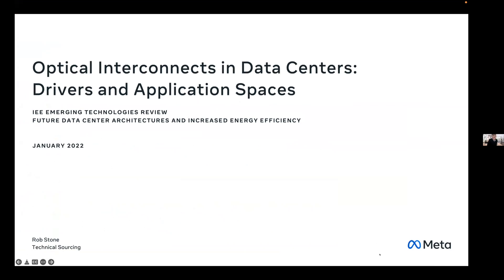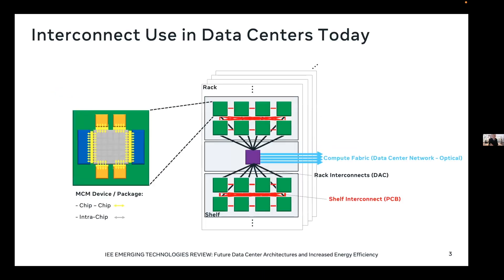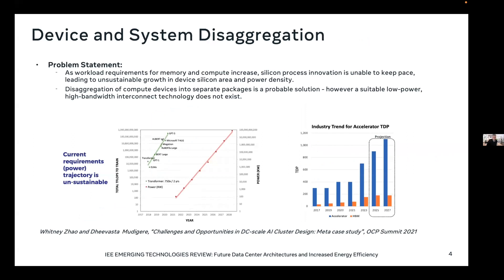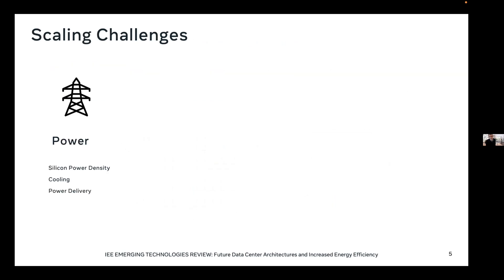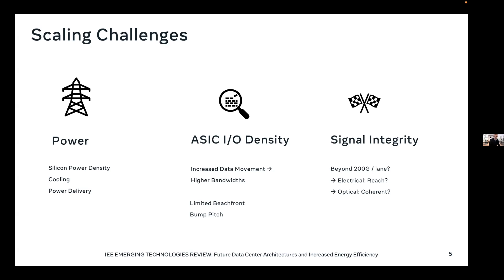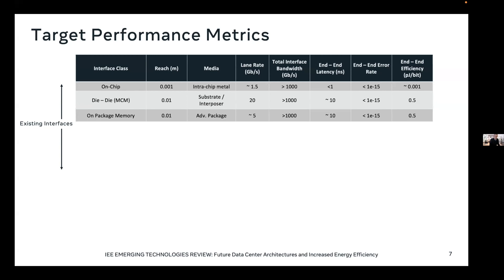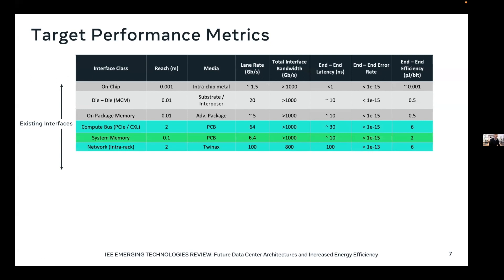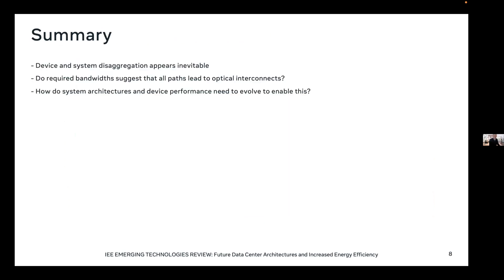Optical Interconnects in Data Centers with Rob Stone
Rob Stone is a member of the infrastructure team at Meta, focusing on next generation optics and networking. Prior to Facebook, Rob was a distinguished engineer at Broadcom within the switch architecture team. He is active in industry communities including IEEE and other MSAs. Rob holds a D.Phil. in Physics from The University of Oxford. Recorded on 01/21/2022. [Show ID: 38463]